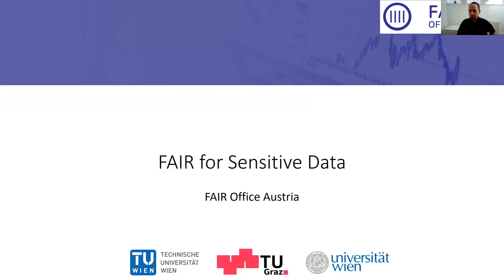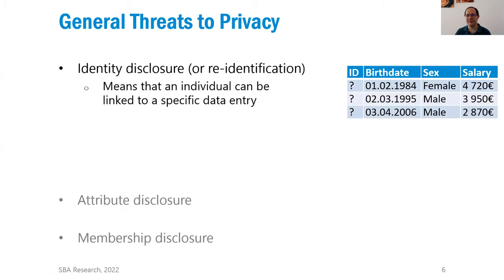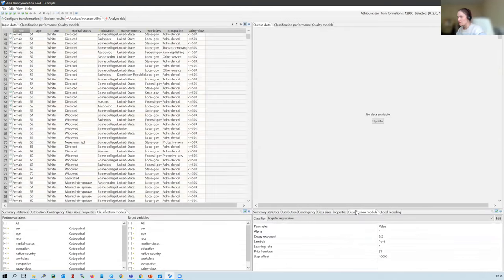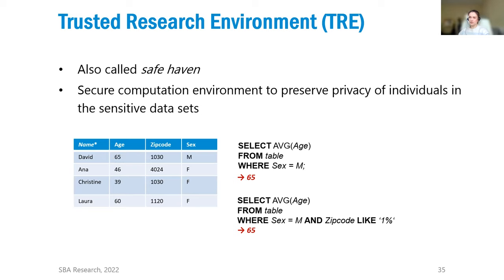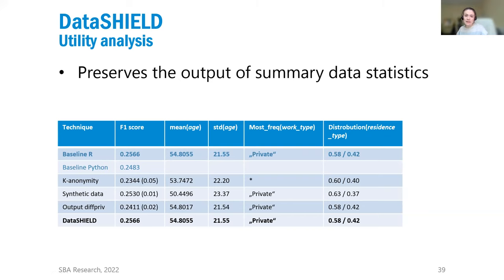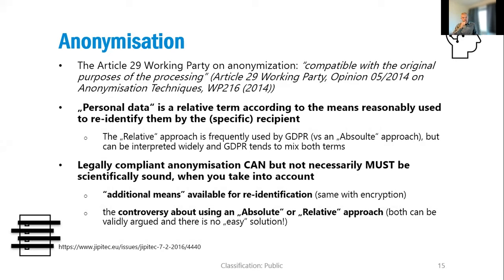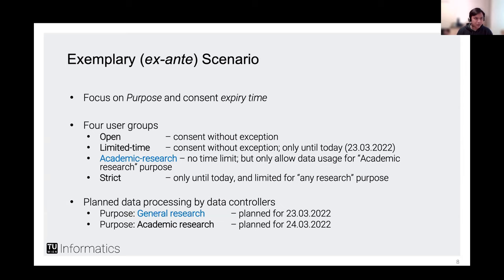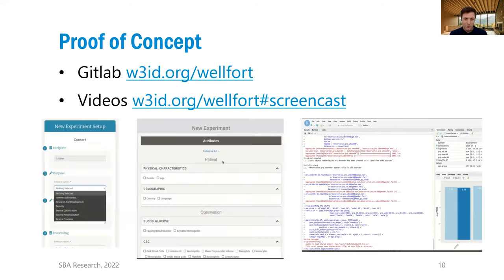FAIR for Sensitive Data